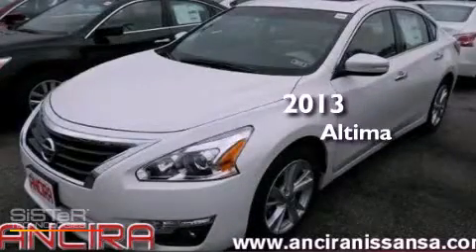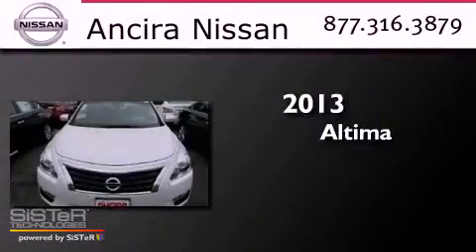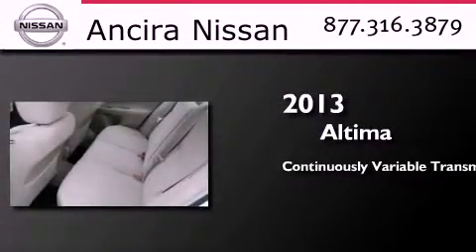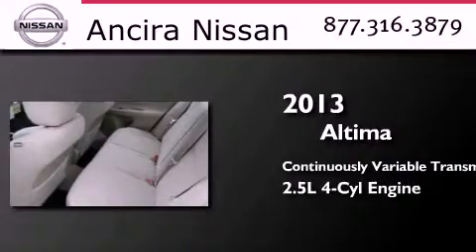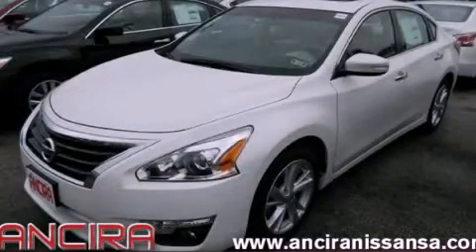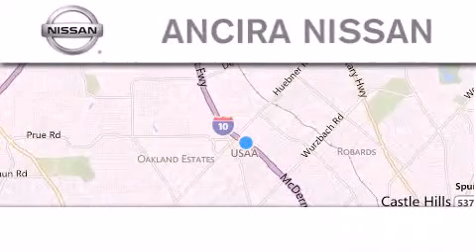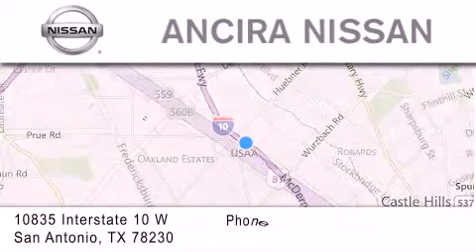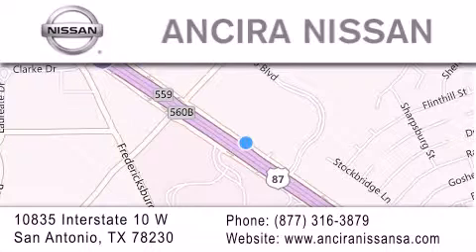2013 Nissan Altima San Antonio TX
Year : 2013
 Make : Nissan
 Model : Altima
 Engine : 2.5L 4 cyls
 Trans . : Continuously Variable (CVT)
 Exterior : Pearl White

 Interior : Bge Cloth
 Stock : 423911